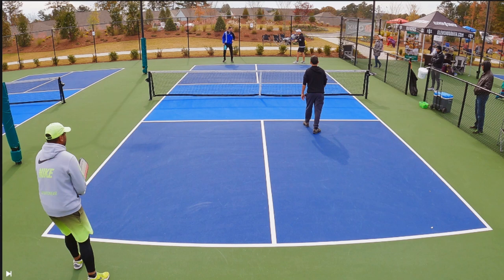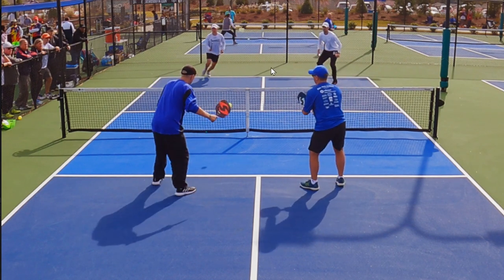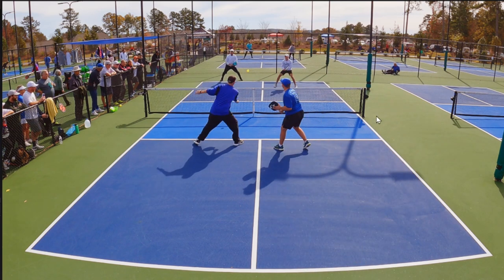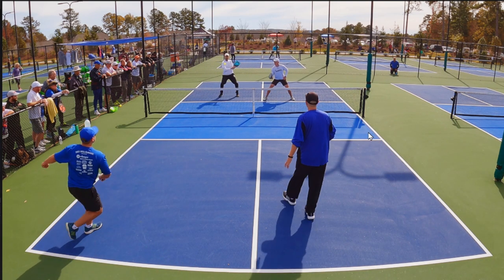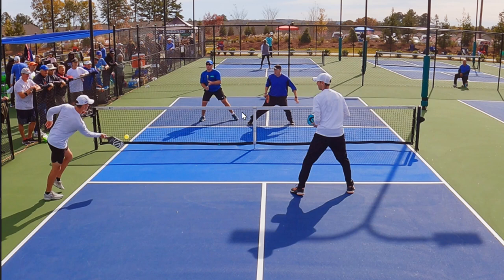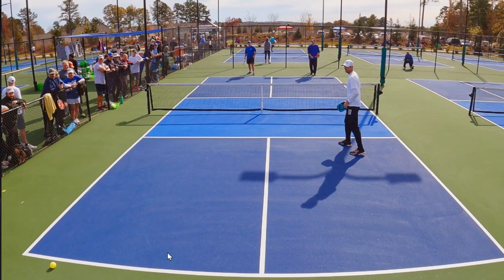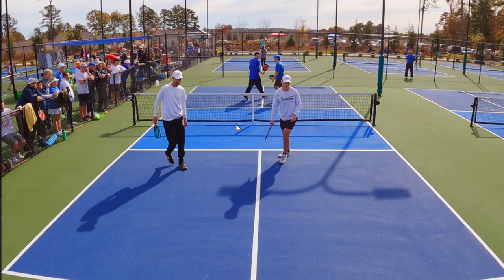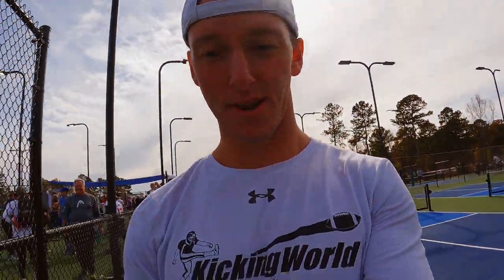Advanced Pickleball Gold Medal Match Analysis | Pickleball Road to Pro 3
In this video, we're taking a look at the finals match of the 'Club Wars' tournament I recently played in representing Hammond Park. This unique format puts pickleball teams with 4 lines (each line is 2 people) against each other in a round robin opening round which then leads to a playoff. This match is the finals of the playoffs which determine the overall club winner.

This video is packed with so many pickleball tips, tricks, and  pickleball strategy advice that I'm sure you'll get something out of watching it :) If I missed something, let me know and I'll see you homies in the next one!

Shea Underwood and Trenton Spinks vs. Tom Reed and Russell McCain

0:00 - Intro
0:24 - Spin Serves
1:03 - Analysis
13:11 - Outro

My Paddle: Selkirk Pickleball Invikta Vanguard
My Camera: Go Pro Hero 9